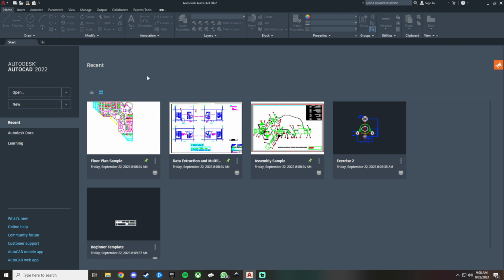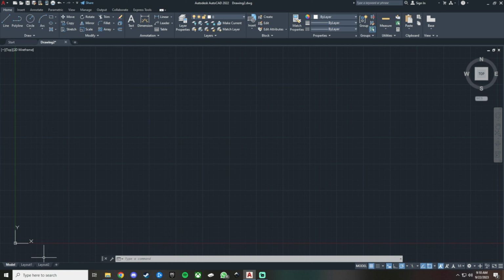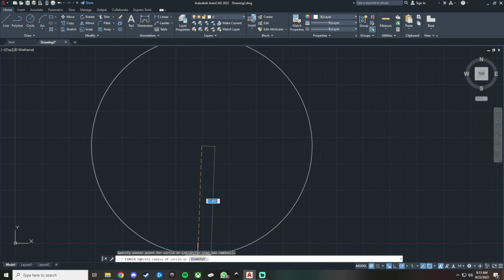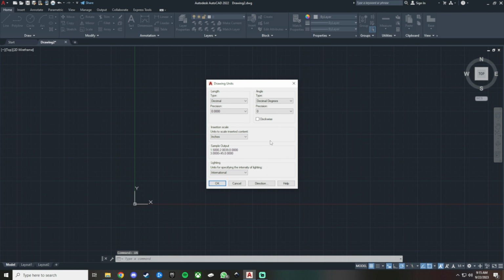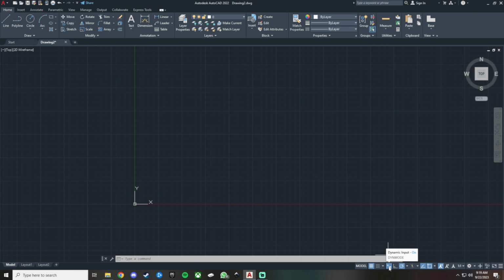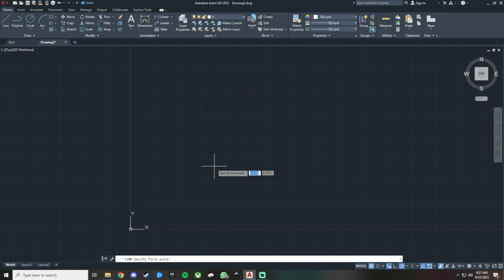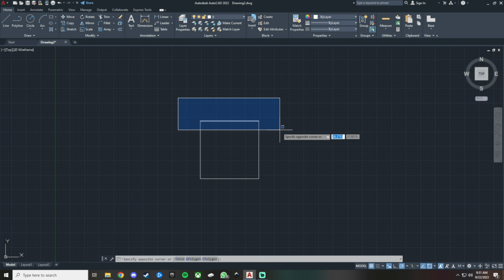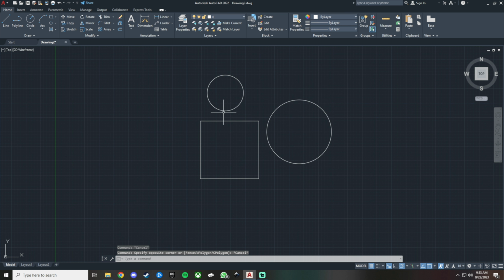Auto CAD Beginner Guide - Basics, Layout, Command Line, Project Units etc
In the video I will be going over some Auto CAD beginner Basics such as the drawing space and layout, the command line, changing project units, pan and zooming, dynamic input, selecting images/shapes/lines etc.

0:00 - Intro
0:44 - Drawing Space
1:31 - Layout
1:55 - Model/drawing space settings
2:34 - Command Line
3:38 - Pan and Zooming
4:41 - Project Units
5:48 - Dynamic Input
8:19 - Selecting Images
10:56 - Outro